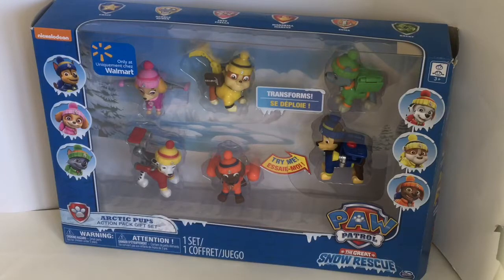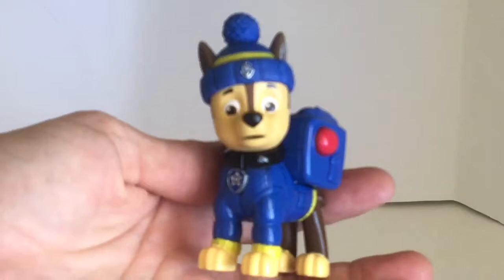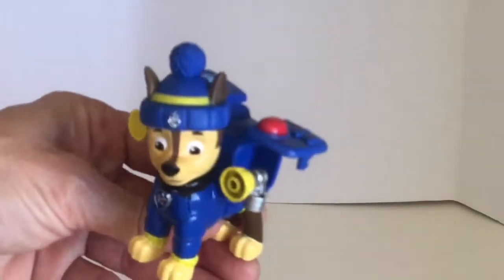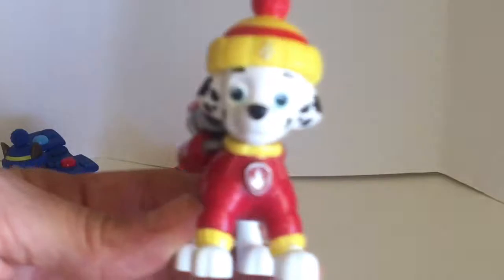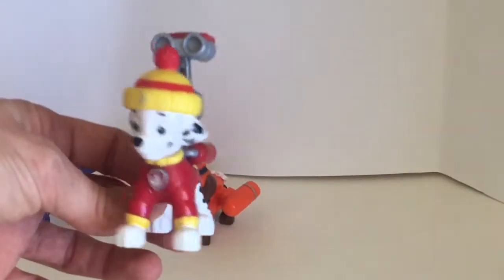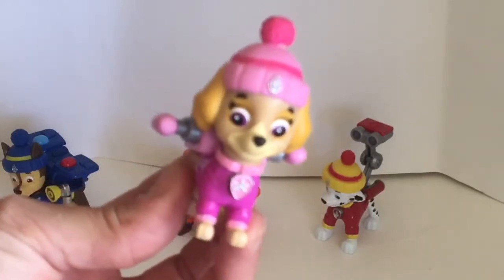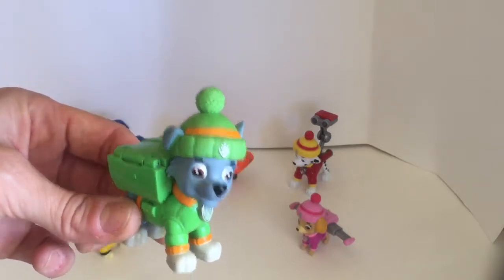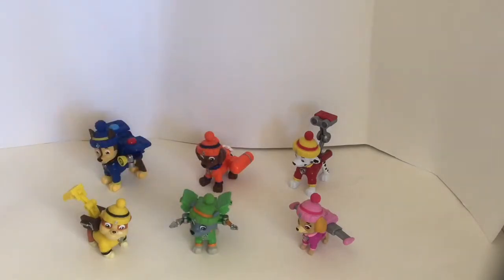paw patrol exclusive unboxing of arctic pup set- the great snow rescue-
Paw patrol transforming toys
Walmart exclusive
Arctic pup gift set
Characters from “The Great Snow Rescue” special

I take the toys out of their package, introduce each pup and show how they’re pup packs transform depending on the character. Pups are wearing their snow caps to show unique to the episode. Chase, Zuma, Marshall, Rubble, Skye and Rocky.